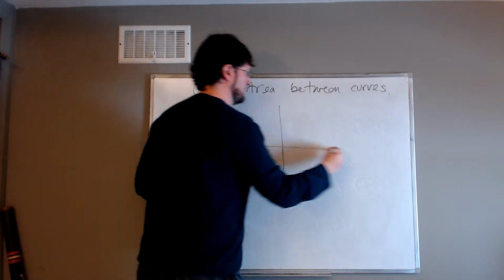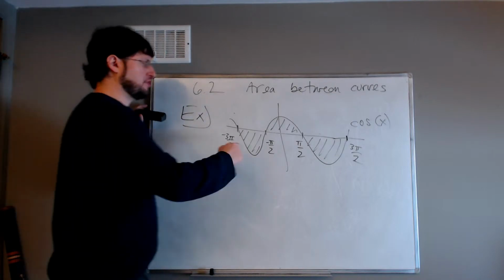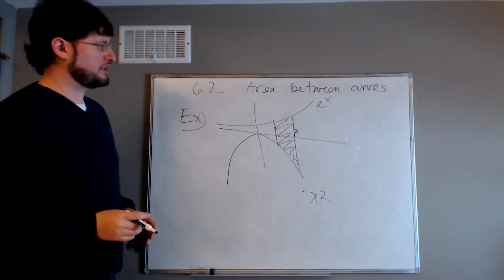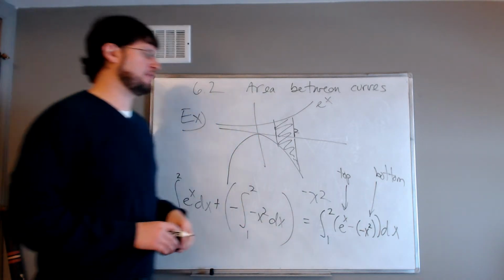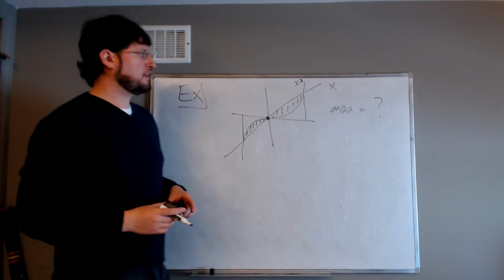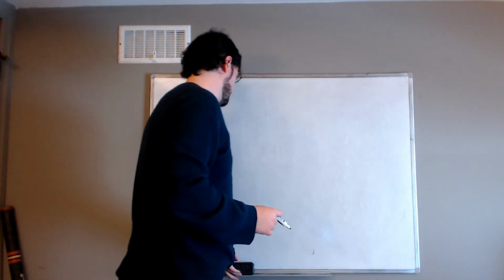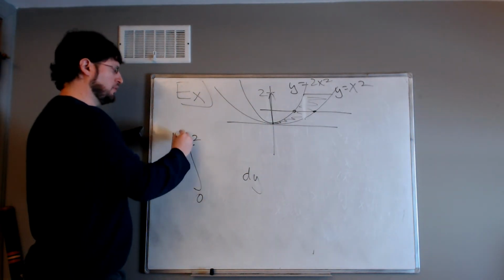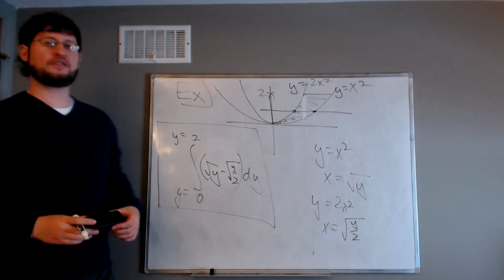Calc II 6 2